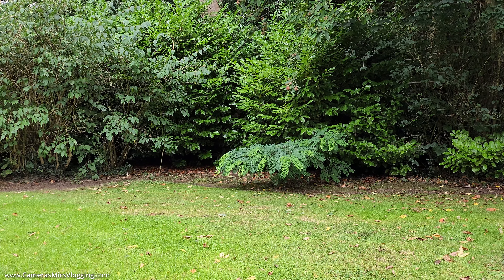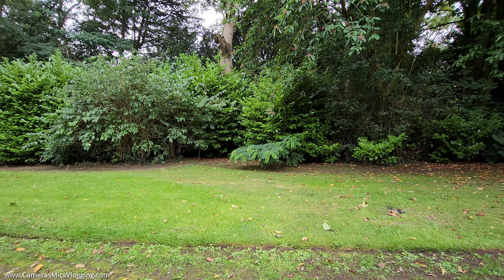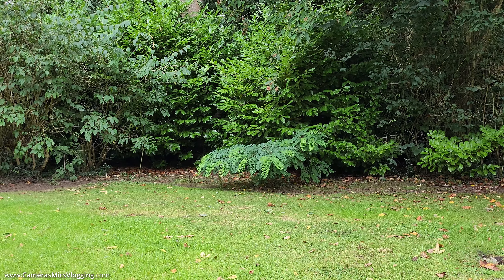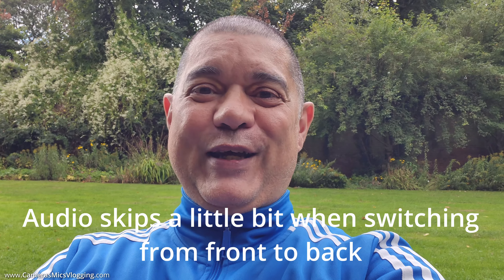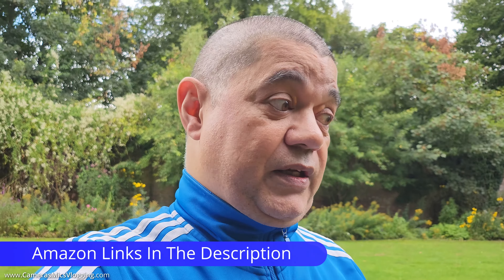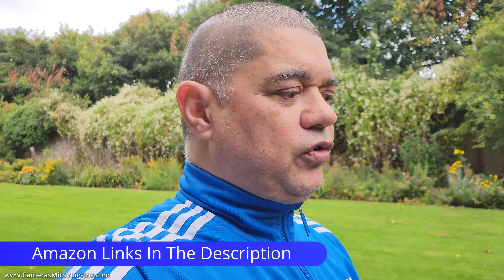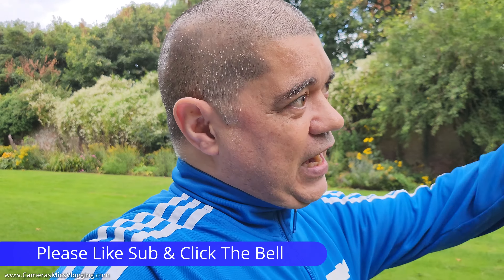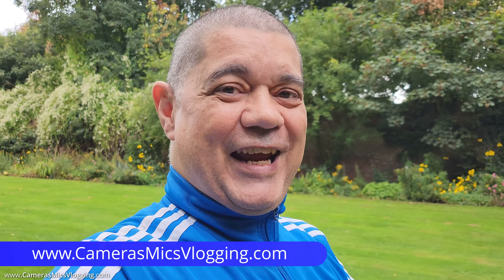Vlogging on a Samsung Z Flip 4 testing the 3 cameras and the internal microphones - PRELIMINARY TEST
00:00 Chapter 1
02:28 Chapter 2
04:20 Chapter 3
06:37 Chapter 4
09:59 Chapter 5
11:17 Chapter 6
13:48 Chapter 7

This is one of my preliminary videos in which I'm testing various functions of the Samsung Galaxy Z Flip 4 for vlogging.

In the video I'm testing the internal microphones on the Flip 4 as well as the three different cameras, the front 10 meg camera, 12 meg wide rear and 12 meg ultra wide rear for their picture quality differences between them, their stabilisation and what their exposure is like in low light.

I was using the Flip 4 on a small vlogging rig comprising of of a pistol grip and phone grip/mount, the on the video thumbnail. I know a lot of people have been talking about using the Flip 4 in its folded position with its rear cameras. While that may seem all sexy and cool and stuff, if you ask me, you're just asking for trouble doing that as you aren't gripping the phone properly.

As long as the Flip 4 does have DEX and screen mirroring, then I will be doing a bunch of stuff about it on this channel. However, if as it appears, DEX is missing, then I'm likely to send this phone back to Samsung.

Other products that I either own or have used in my productions and videos.

Checkout my main YouTube channel which is about a wider range of mostly computer based technology:

Cheers,
Dave.